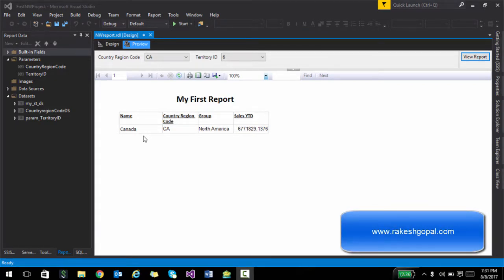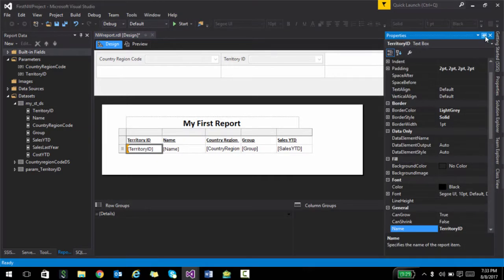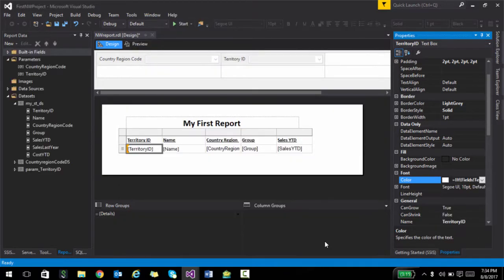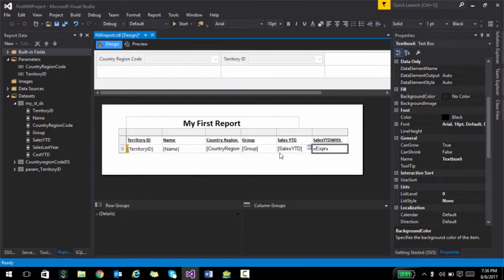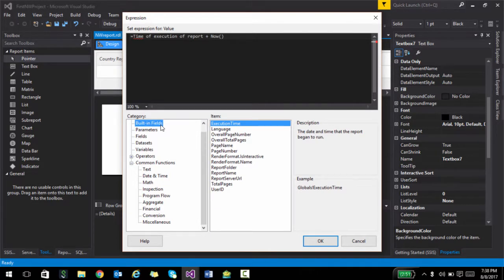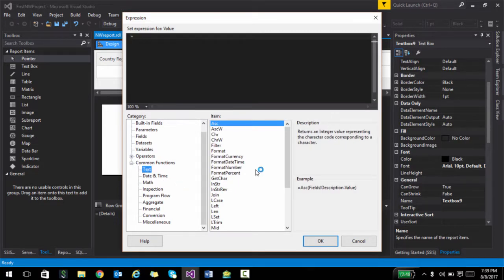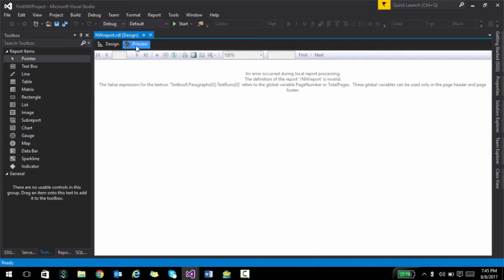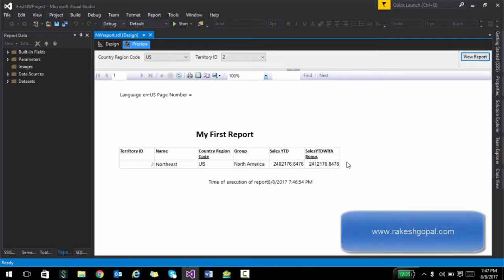Reporting Services (SSRS) in 120 mins: P8 - SSRS Expressions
Requirements
This course does not require any Pre-Requisite knowledge. You will however need a Windows Machine. If you are using a MAC machine, you will need a Virtual Machine with Windows OS installed.

Description:
After completing this course, you will be comfortable creating simple to complex reports, Graphs and Maps. This course will complete the BI tool set consisting of SQL, ETL and Reporting (you can refer to my SQL Server and ETL courses, if you want to learn more). This course, will walk you through basic installation and environment setup to different SSRS techniques  to create reports and visualization. We also cover concepts like displaying data using Tables, Matrices and Lists. We will walk through how to create highly  dynamic reports. We walk through the powerful concepts of SSRS expressions, where you can dynamically render Colors, Fonts, Data and control the Report look and feel.

After taking all 3 courses, students will know what will be expected of a DB developer, ETL Developer or a Reporting Analyst type job. The complete BI Tool Suite course will help you get prepared for interviews and jobs. It will show you all facilities that these tools provide.

By taking all the 4 courses in this toolset, I can assure you that you will have a very good understanding of how the different Microsoft Business Intelligence tools interact with one another, and how a typical day in the life of Database developer, ETL Developer, Analyst or Reporting Analyst look like.

This course is for anyone, who wants to learn Visualization using SQL Server Reporting Services (SSRS). SSRS is one of tools in the Microsoft Business Intelligence (MSBI) tool Suite.
This course will complete the set of lectures in the Microsoft BI Tool Suite (SQL, ETL and Visualization). Please refer my other courses, if you wish to learn SQL and ETL.

-Create reports using Microsoft SQL Server Reporting Services
-Complete the MSBI suite (if you have taken my Databases and ETL courses)
-Apply these techniques in any of your projects, to build highly customized reports.
-Building graphs, maps, charts and other visualization
-Be comfortable building Tables, Matrices, lists and deploying to SSRS server